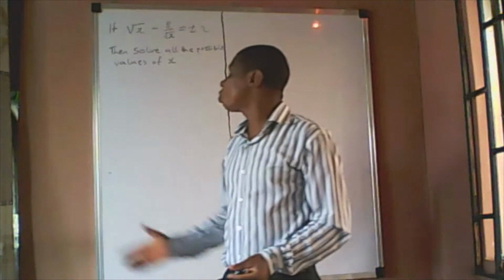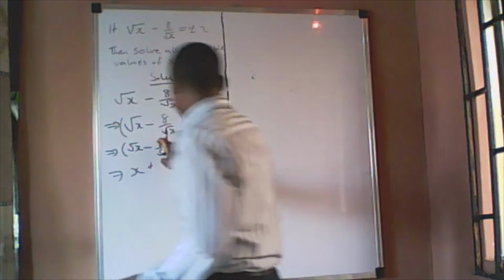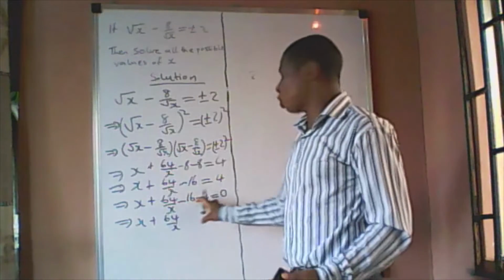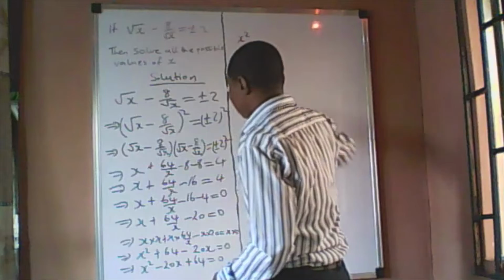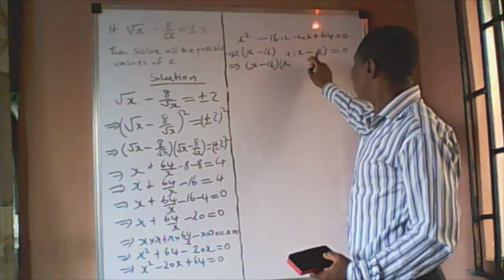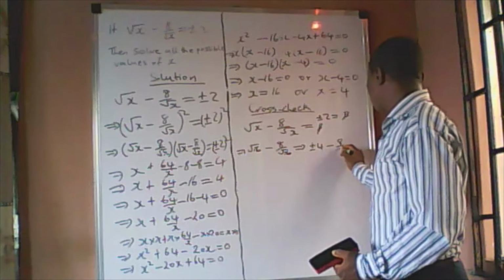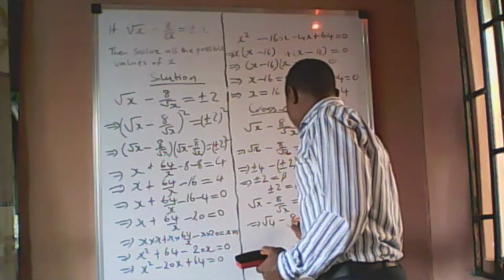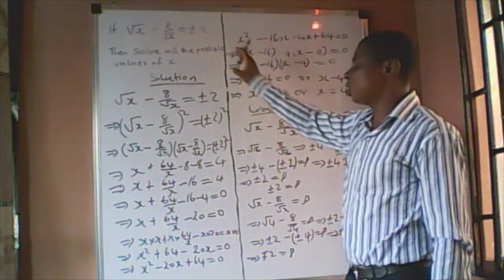Operations in Mathematics | Equation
x^1/2 - 8/x^1/2 = +/-2
Solve all possible values of x